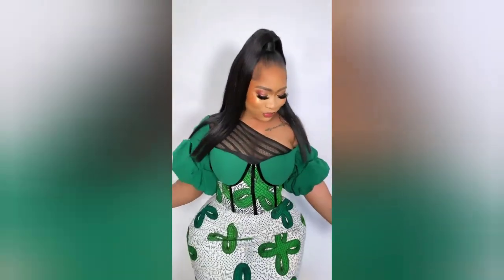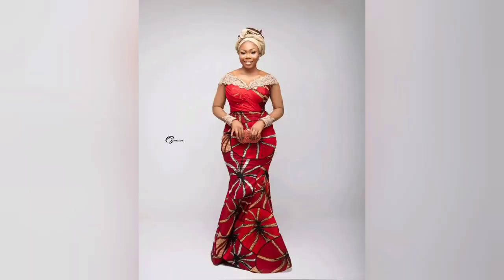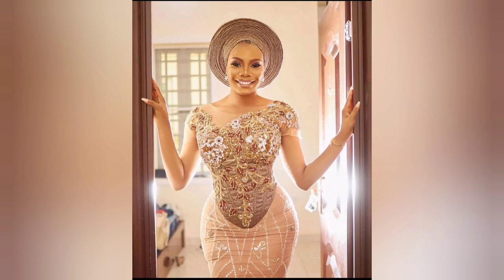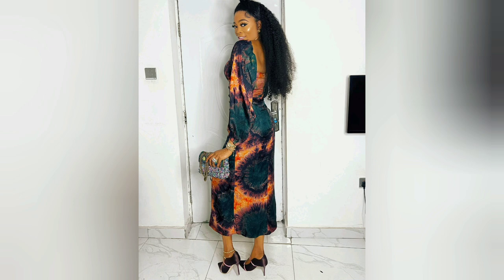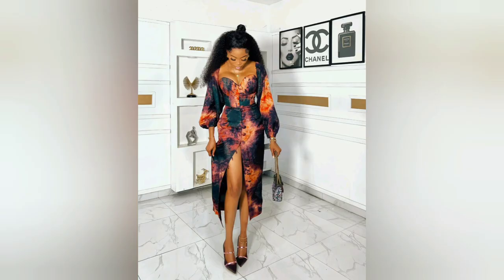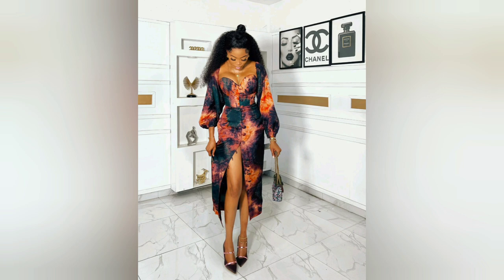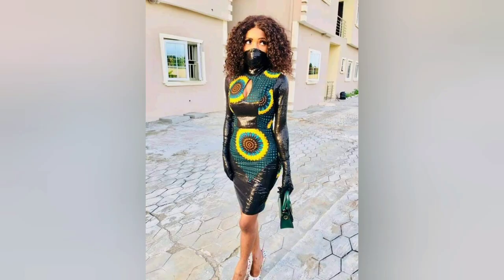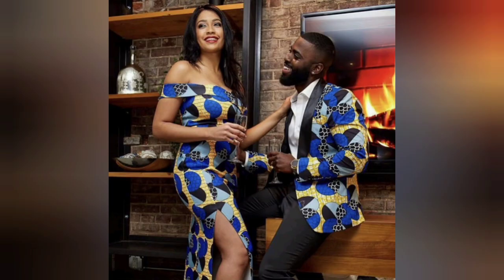African Ladies Clothes Styles Gorgeous And Elegant Ankara / Lace Gowns Styles Magnificent